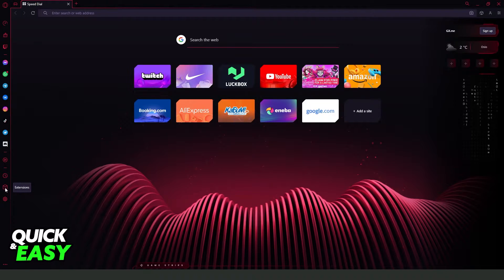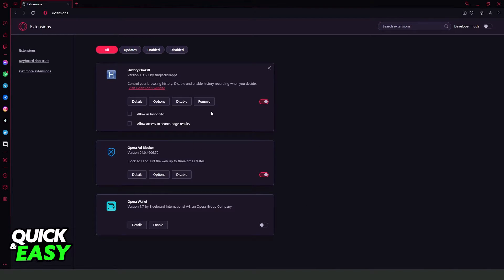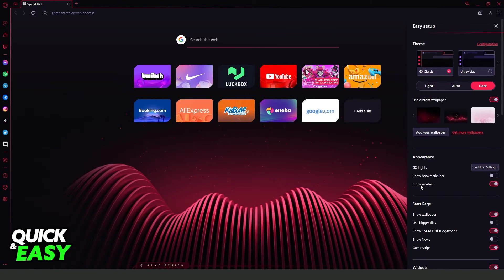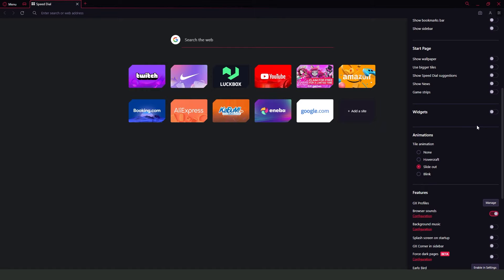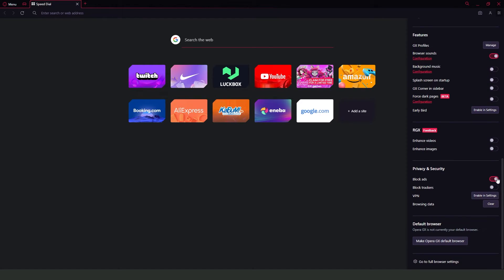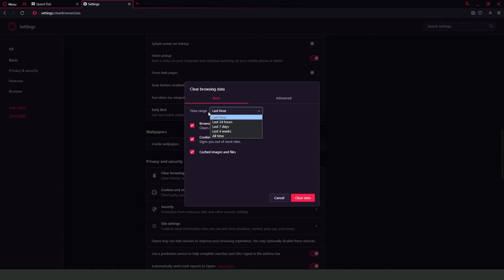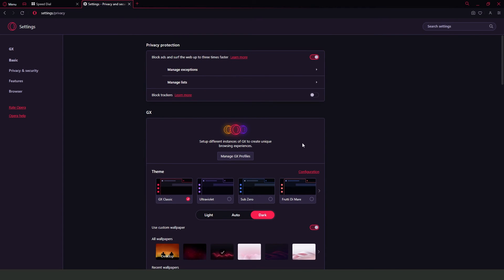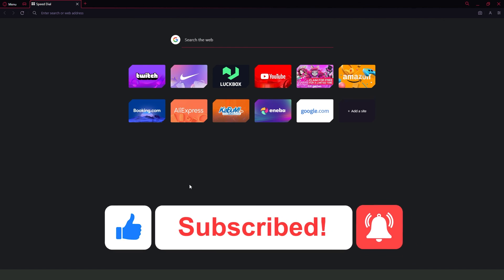How To Turn ON Potato Mode on Opera GX [EASY!]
In this video I will show you how to turn on potato mode on opera gx.

I hope I have helped you with the video!